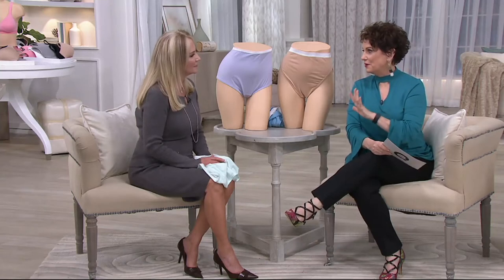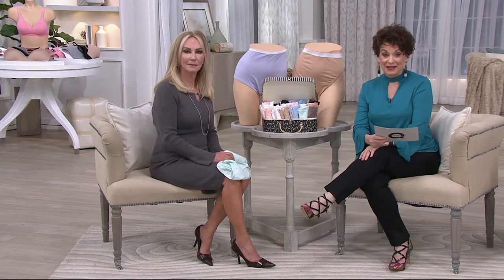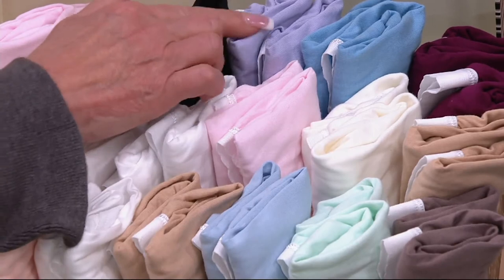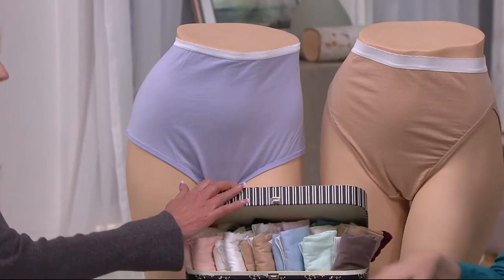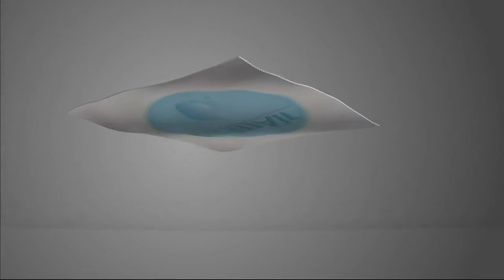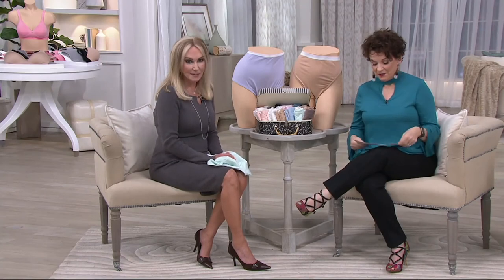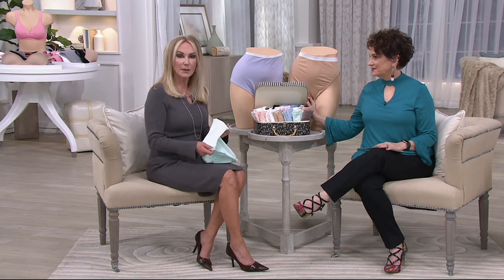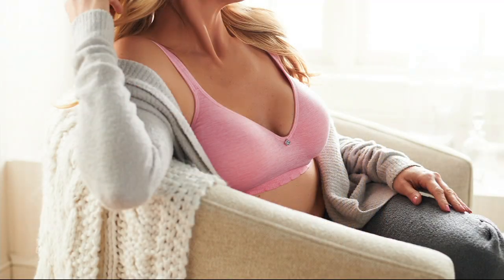Breezies Set of 6 Cotton Panties with UltimAir Lining on QVC